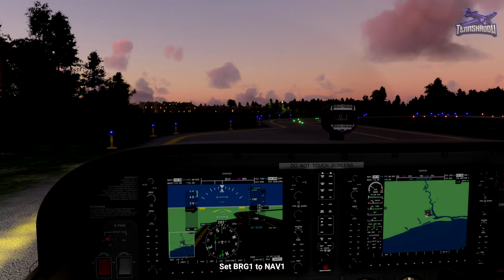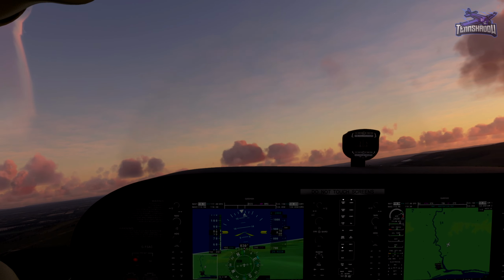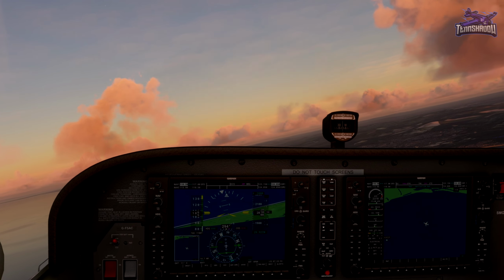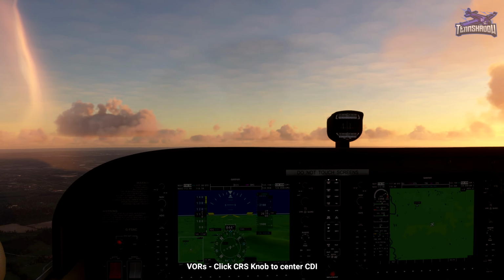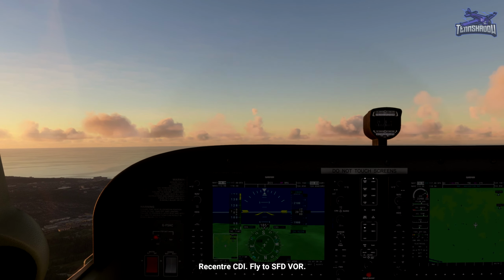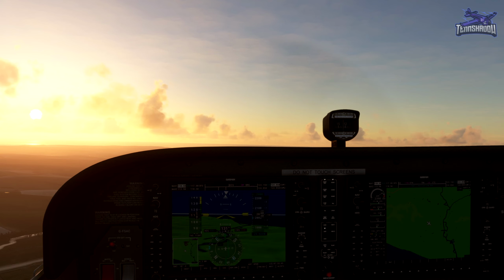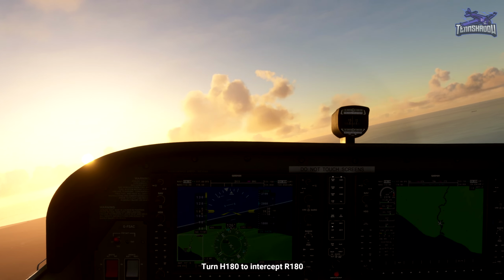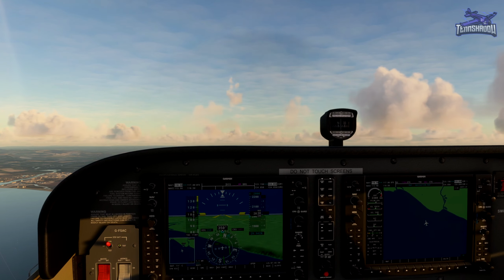FS Academy IFR | Lesson 4 | G1000 NDB/VOR Tracking - MSFS 2020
Lesson 4
See how Glass Cockpit technology has brought great advances to IFR flight, even in light aircraft. Learn the differences to become prepared for modern avionics.

** GIGBYTE Z390 AORUS PRO Motherboard
** I9 9900K @ 4.6 Ghz (Water cooled)
** EVGA Nvidia RTX 3080 XC3 Ultra
** 32 GB RAM
** 1 TB M.2 SSD
** 34" 4K Gaming Monitor
Sim Hardware:

** Track IR
** HP Reverb G2 VR
** Oculus Quest 2 w/ official Link Cable